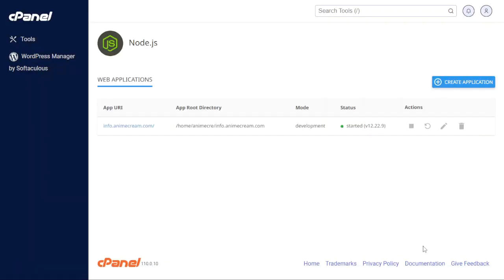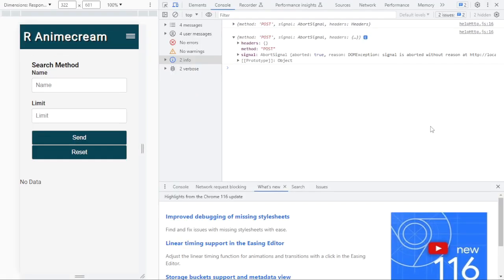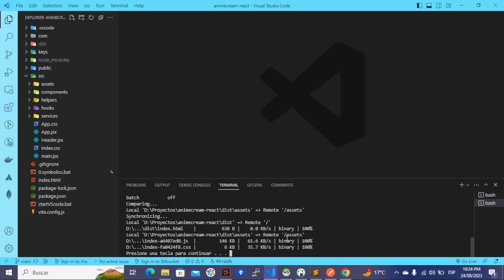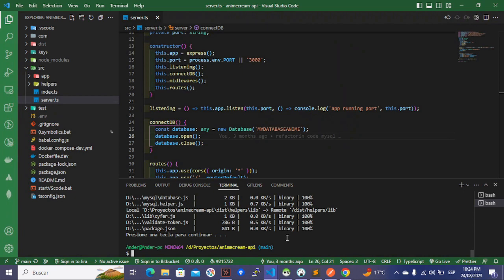DevOps Streamlining Workflows with : Efficient Automation and Deployment English Version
In this video, we dive into the exciting world of DevOps, exploring how to optimize your development and deployment processes efficiently. Discover how the interaction between developers and operators can simplify software delivery, from compilation to deployment on production or testing servers.
🚀 In this comprehensive guide, you'll learn how to:
Automate repetitive tasks and save valuable time.
Modify and verify the front-end with real-time changes.
Run a development server and compile TypeScript files.
Use DevOps to deploy projects with a single command.
Maintain automated processes and conduct effective testing.
Update both backend and frontend servers in sync.
Witness a real-time application in action from the server.
Don't miss this opportunity to enhance your workflows and accelerate your projects with DevOps and automation. Hit the play button and take your development to the next level!